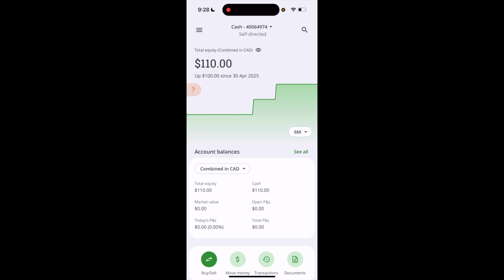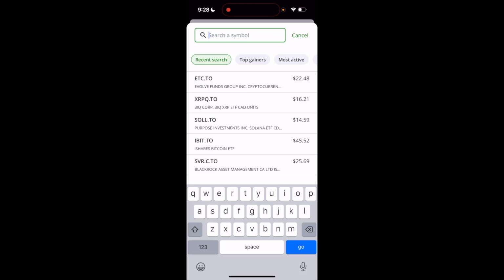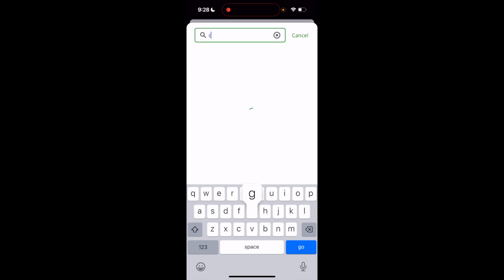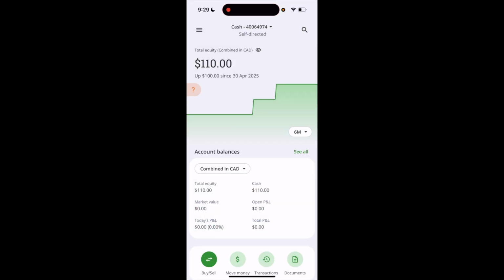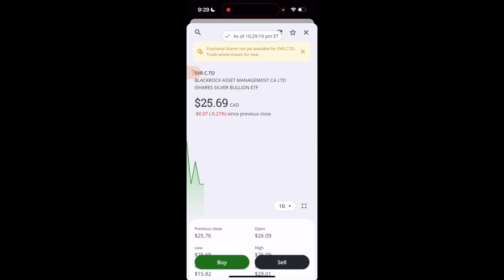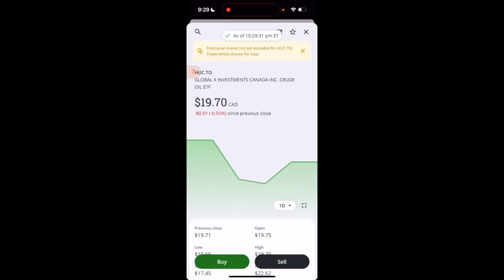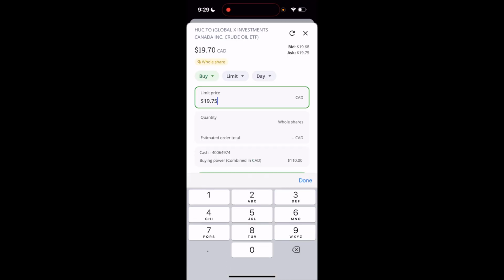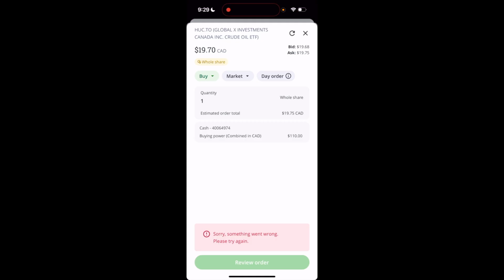How To Trade Commodities On Questrade | Step By Step Guide - Questrade Tutorial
To trade commodities on Questrade, follow these simple steps.

Open or log in to Questrade: Visit the Questrade website or open the Questrade Trading app. If you already have an account, log in using your credentials. If you’re new, click “Open an Account”, choose the account type you want (TFSA, RRSP, FHSA, or Margin), fill in your personal information, and verify your identity.

Fund your account: Before trading, you’ll need to deposit funds into your account. Go to Funding → Add Funds, link your bank account, and transfer the amount you want to invest. Deposits typically take 1–3 business days to appear as available cash.

Understand commodity investing on Questrade: Questrade does not allow you to trade physical commodities (like gold bars, oil barrels, or agricultural goods) or futures contracts directly. However, you can trade commodity ETFs (Exchange-Traded Funds) and commodity-related stocks, which provide exposure to commodity markets through the stock exchange.

Popular commodity ETFs and examples include:

Gold: CGL (iShares Gold Bullion ETF), MNT (Royal Canadian Mint Gold ETF)

Silver: SVR (iShares Silver Bullion ETF), ZSL (BMO Silver ETF)

Oil & Gas: HUC (Horizons Crude Oil ETF), HUN (Horizons Natural Gas ETF), XEG (iShares S&P/TSX Capped Energy ETF)

Agriculture: COW (iShares Global Agriculture Index ETF)

Base Metals: XBM (iShares S&P/TSX Global Base Metals Index ETF), COPX (Global X Copper Miners ETF)
These ETFs are backed by commodity prices or commodity-producing companies, allowing you to gain exposure without managing physical goods.

Search for the commodity ETF or stock: In your Questrade dashboard, click the Search bar and type the ticker symbol (for example, “CGL” or “HUC”). Click the result to view the fund’s price, performance chart, and key information.

Place your buy order: Click Buy, then select your Order Type — Market Order (to buy immediately at the current price) or Limit Order (to set your own maximum price). Enter the number of shares—or dollar amount—you wish to invest, review your order, and click Send Order. If markets are open, your order will execute instantly; if closed, it will process when they reopen.

Review your holdings: Once your trade is complete, go to Accounts → Positions to see your new commodity ETF or stock under Holdings, along with your total shares, average cost, and current market value.

Monitor and manage your investment: You can log in anytime to track the performance of your commodities, buy additional shares, or sell when desired. Commodity prices fluctuate based on supply, demand, global trade, and economic conditions, so check your investments regularly and align them with your risk tolerance.

Important tips: Questrade does not support direct commodity trading—only ETFs or stocks linked to them. Some ETFs trade in U.S. dollars, which may involve foreign exchange (FX) conversion fees. Commodity ETFs can be held in registered accounts like TFSA, RRSP, or FHSA for potential tax benefits.

By following these steps, you can easily trade commodities on Questrade. It’s a convenient, secure, and regulated way to diversify your portfolio with exposure to gold, oil, silver, agriculture, and other global resources.